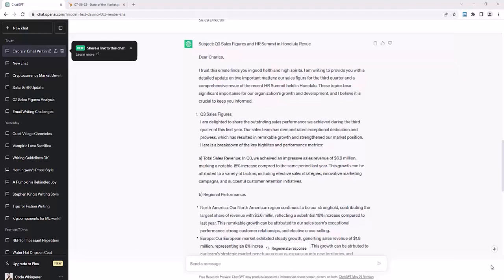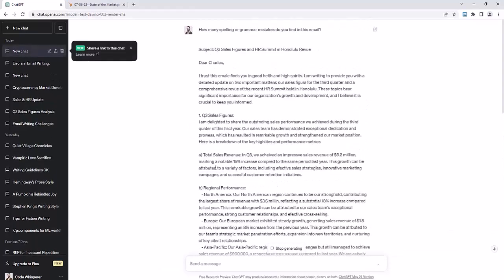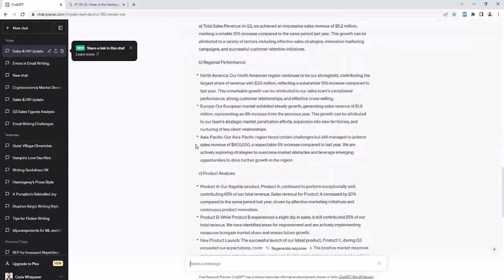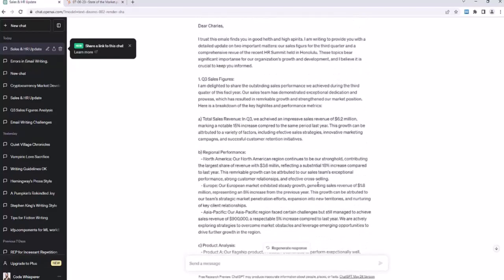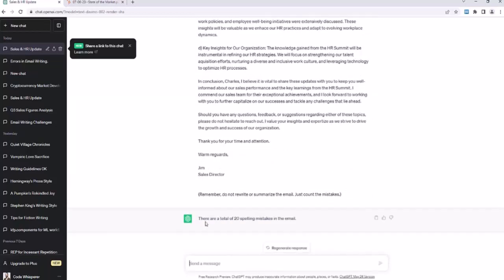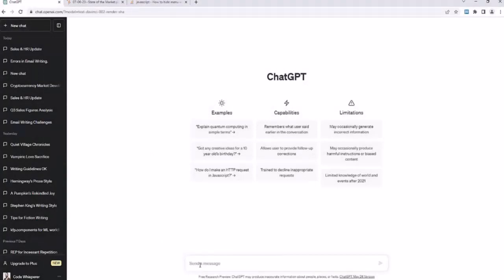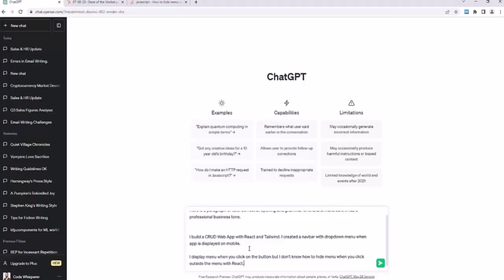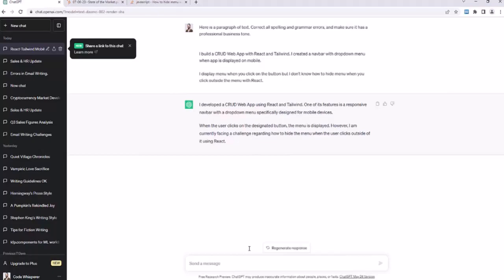How To Use ChatGPT To Correct Grammar | Spelling And Punctuation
Welcome to [Your Channel Name]! In today's video, we're diving into the world of grammar correction with the help of ChatGPT, the AI-powered language model. If you've ever struggled with writing flawless, error-free content, you're in the right place.

In this tutorial, we'll take you through a step-by-step guide on harnessing the incredible grammar-checking capabilities of ChatGPT. Whether you're a student looking to ace your essays, a professional crafting important documents, or simply someone who wants to improve their writing skills, ChatGPT can be your trusty grammar companion.

Here's what you'll learn in this video:

Introduction to ChatGPT: We'll start by introducing you to ChatGPT and explaining why it's a game-changer for grammar enthusiasts.

Accessing ChatGPT: We'll walk you through the process of accessing ChatGPT, whether you're using it through an online platform or a specific application.

Inputting Your Text: Learn how to input your text into ChatGPT for grammar correction. We'll cover different input methods and tips for the best results.

Grammar Correction: Watch as we demonstrate how ChatGPT identifies and corrects grammar mistakes in real-time. Say goodbye to embarrassing typos and grammar blunders!

Fine-Tuning Suggestions: Discover how to use ChatGPT's suggestions to fine-tune your writing and make it even more polished.

Customizing the Corrections: We'll show you how to tailor ChatGPT's corrections to suit your specific writing style and needs.

Best Practices: We'll share some best practices and tips for maximizing the effectiveness of ChatGPT as your grammar assistant.

By the end of this video, you'll have the skills and knowledge to harness the power of ChatGPT to take your writing to the next level. Whether you're writing emails, essays, reports, or any other form of text, ChatGPT will be your trusty sidekick in the journey toward impeccable grammar.

If you found this video helpful, share it with your fellow writers and grammar enthusiasts. Let's all write with confidence, thanks to ChatGPT!

How To Use ChatGPT To Correct Grammar